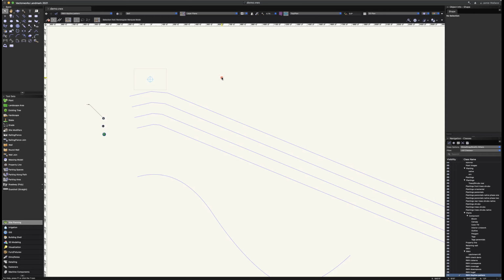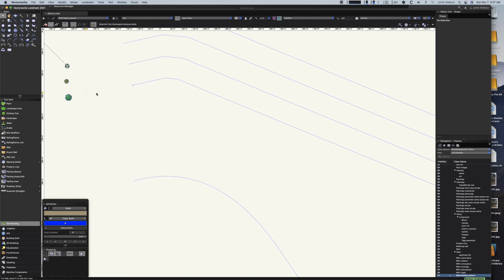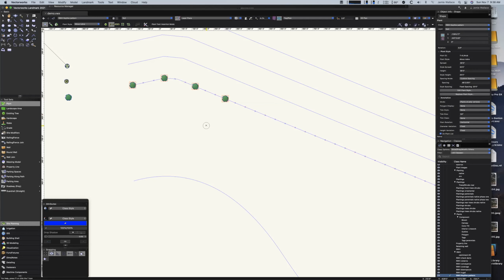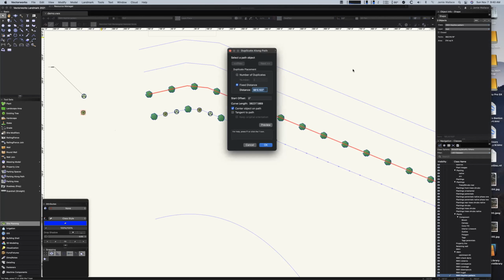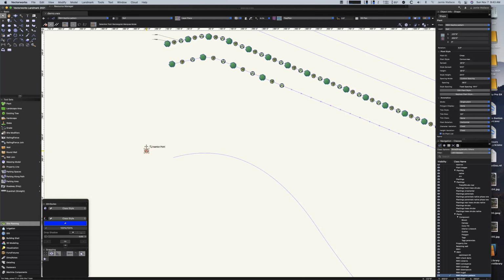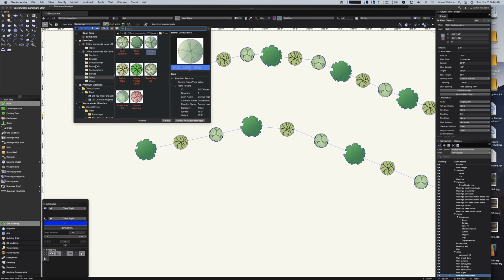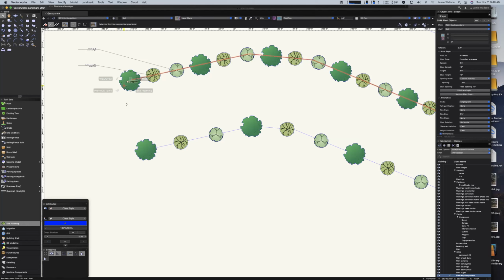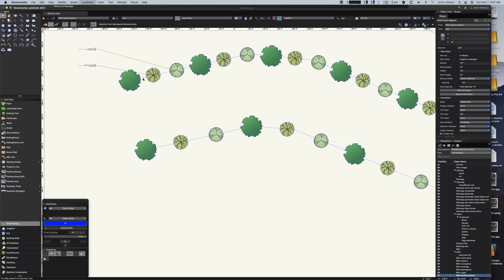Vectorworks Landmark 2021-duplicate along path with plants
A quick video showing one method of duplicating a pattern of trees along a given path.